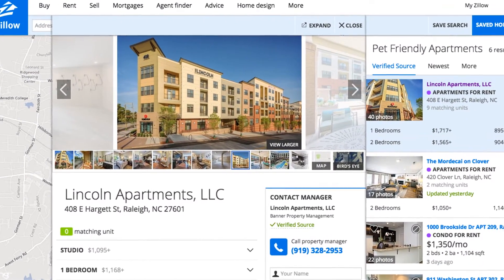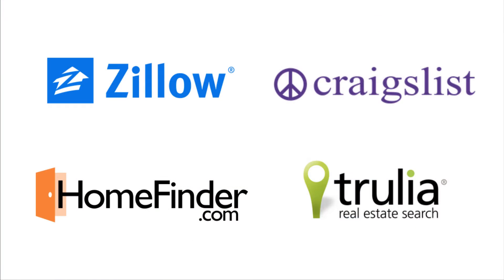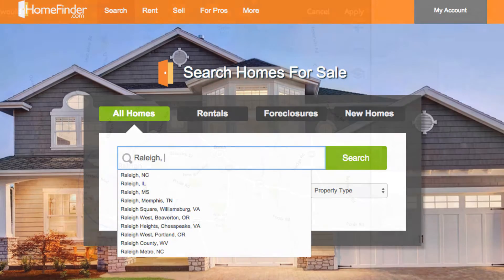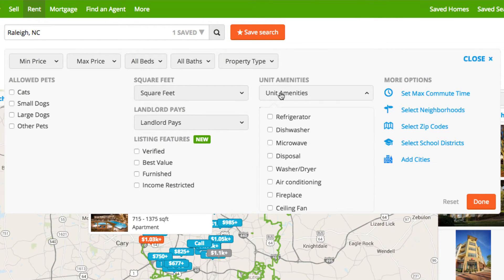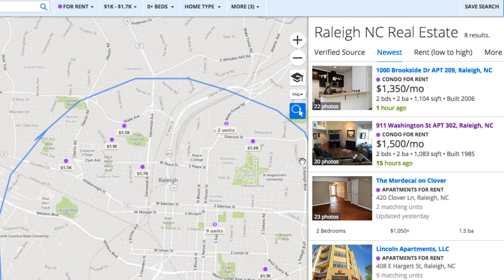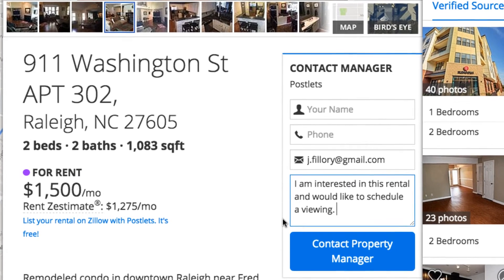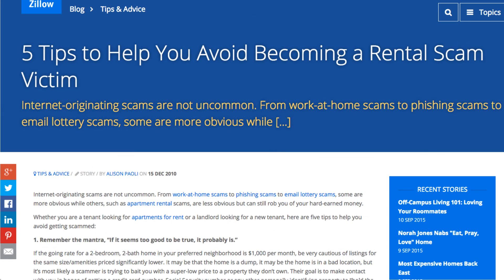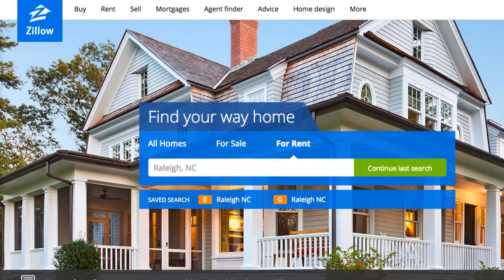Searching for a Home Online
In this video, you’ll learn more about using the Internet to search for a home online. for our text-based lesson.

This video includes information on:
• Tools to use to search for a home online
• Additional resources